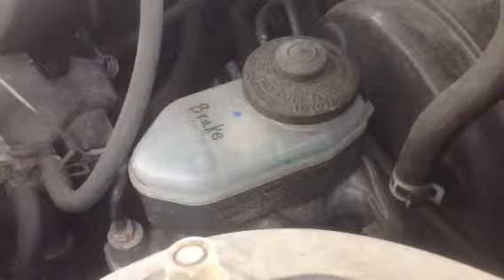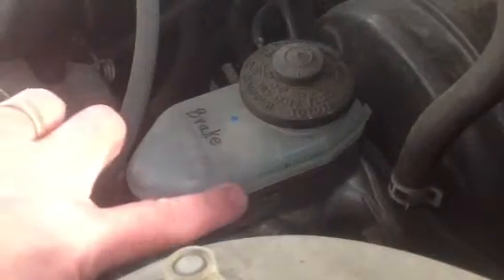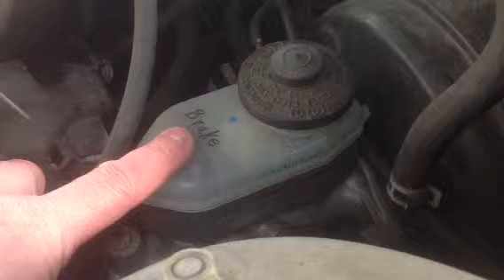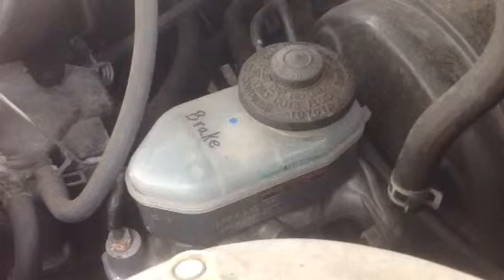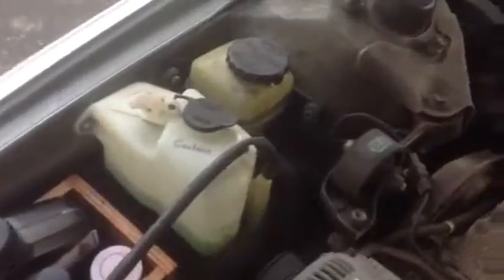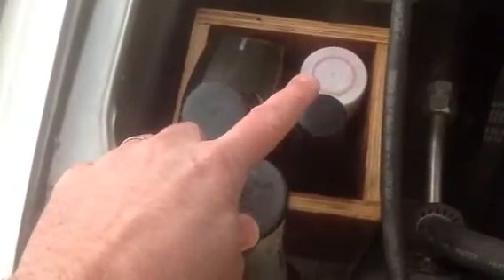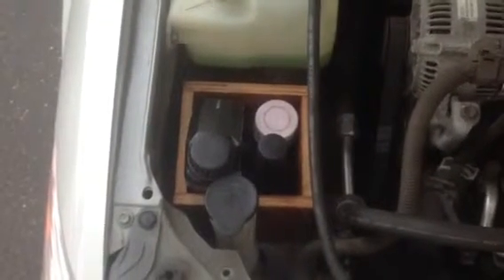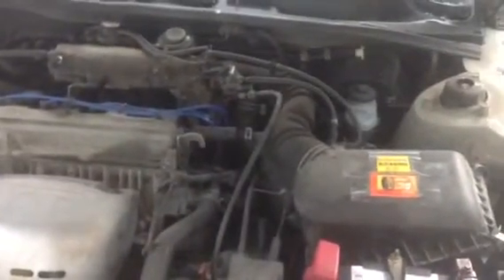Kaizen Christmas present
Making car maintenance easier!